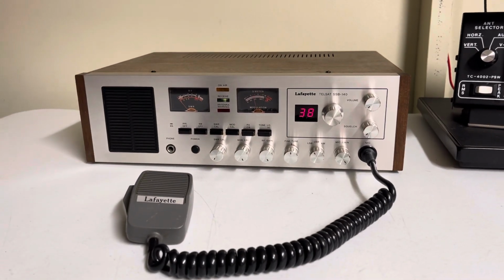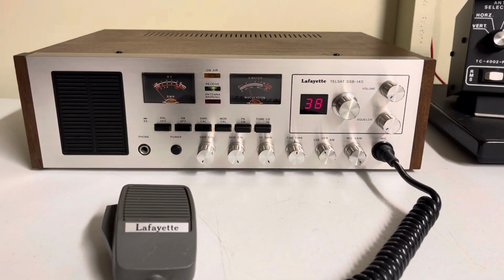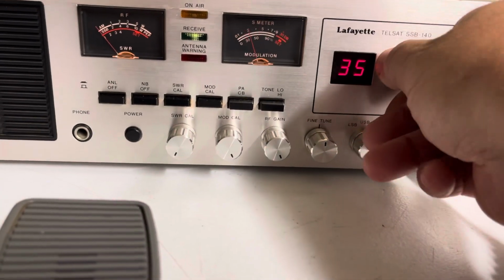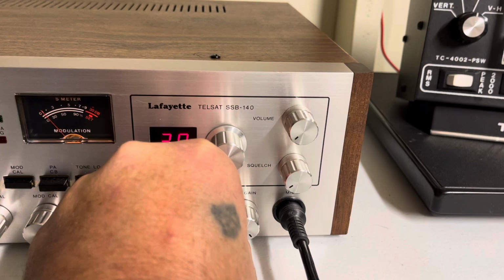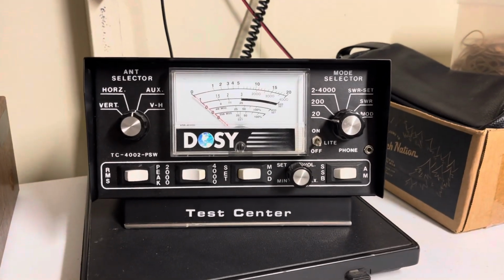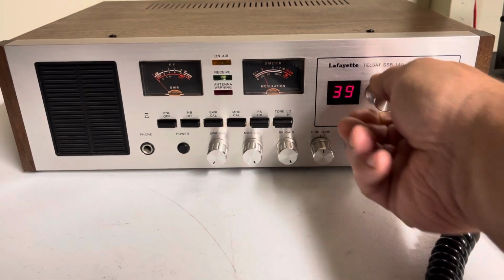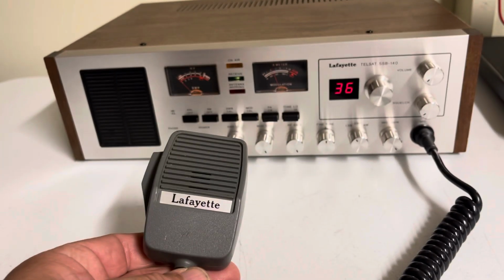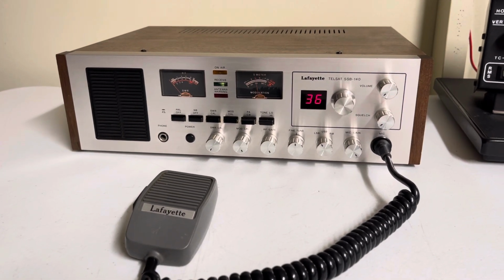Lafayette TELSAT SSB-140 Cb base station